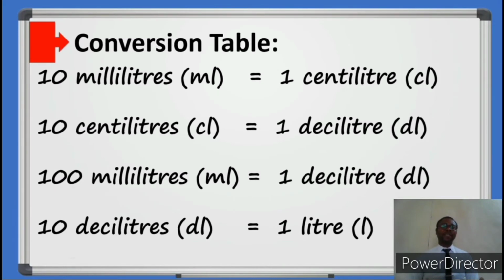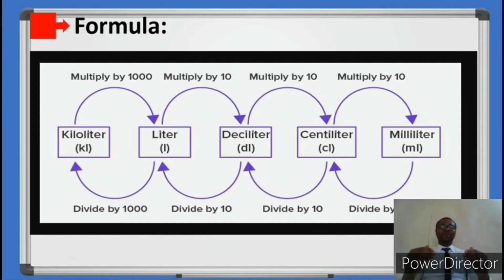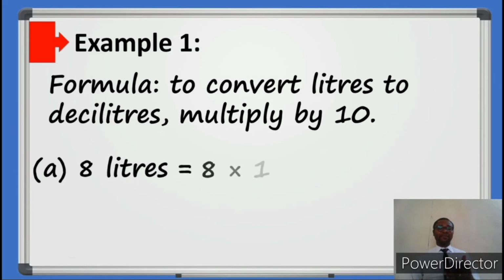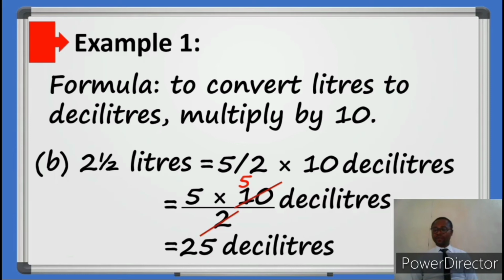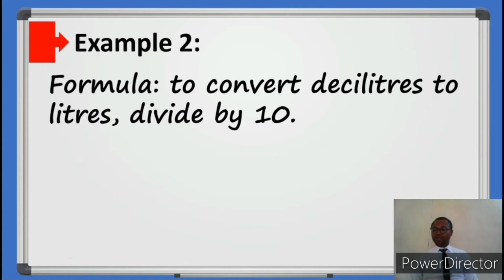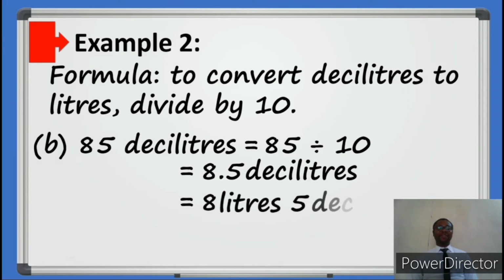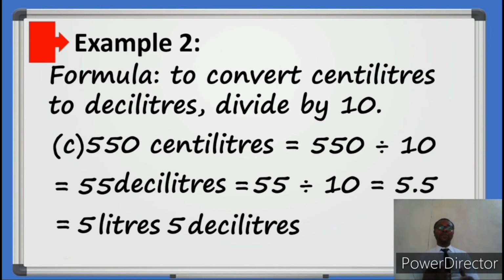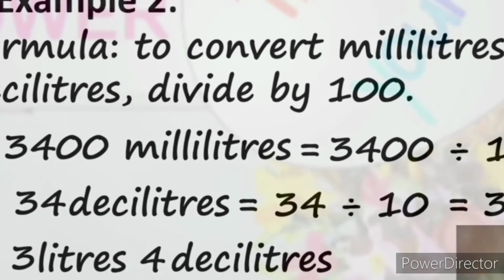How to Convert Litres (2)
How to convert litres